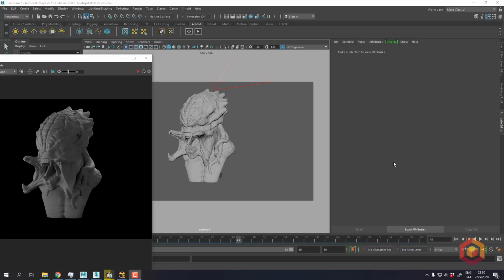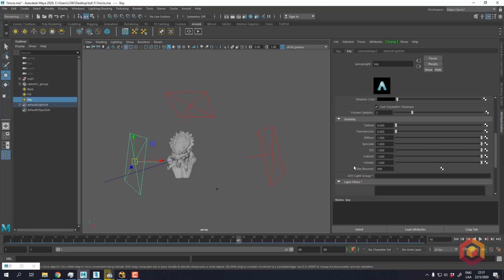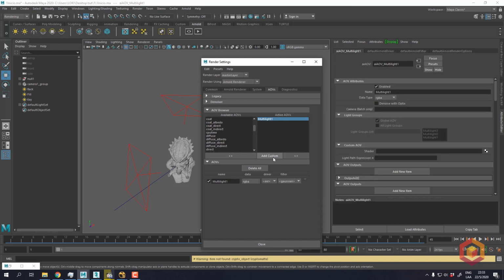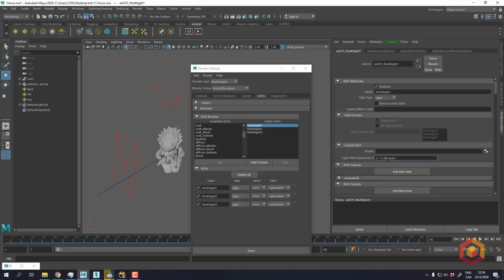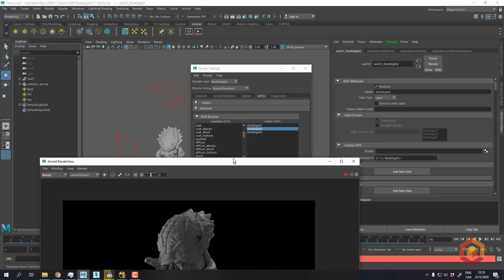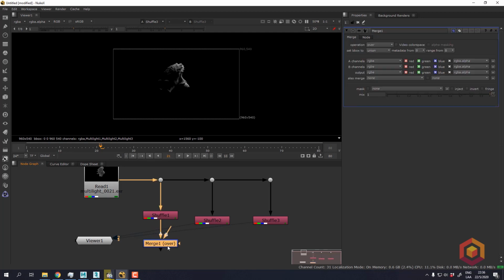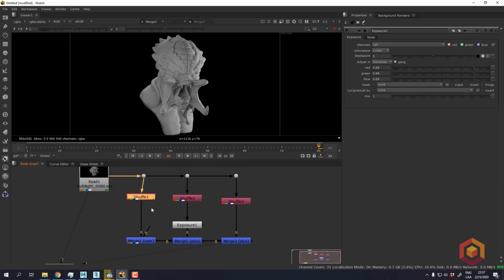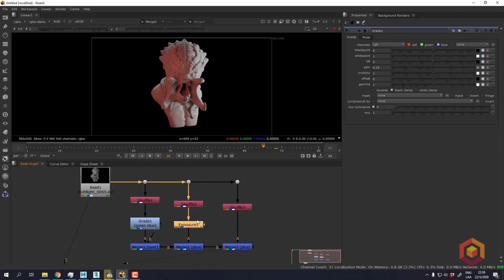Multilight part 1:Creating multilights in Nuke using Arnold AOVs and light groups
How to output and crate a multilight setup in Nuke by creating custom AOVs and light groups in Arnold Render. This technique is transferable to any other render engine and gives you the power of adjusting the light in Nuke.